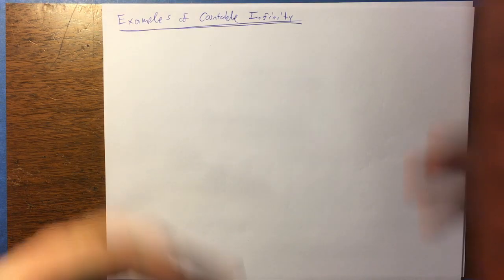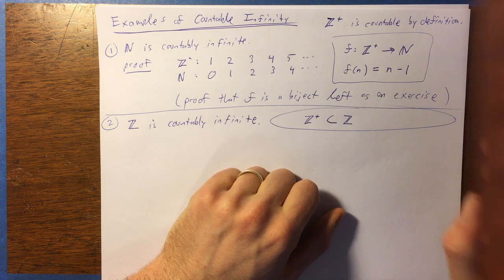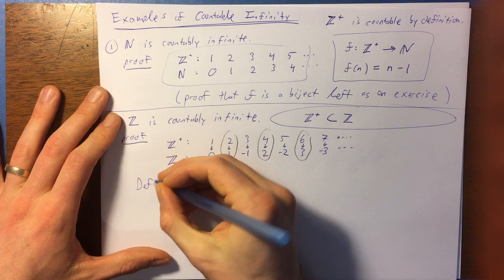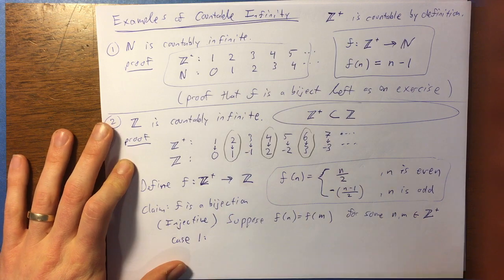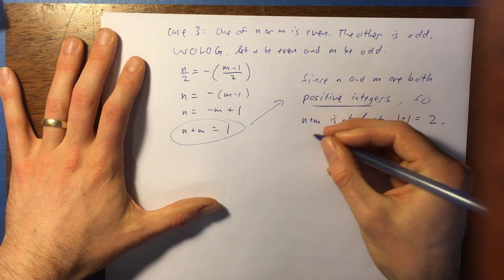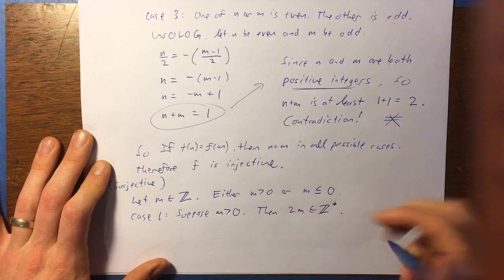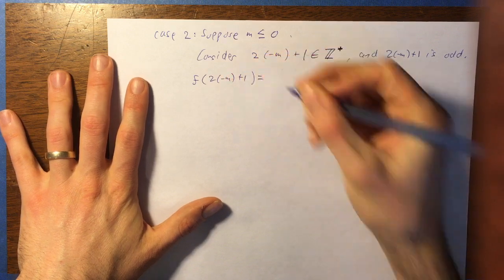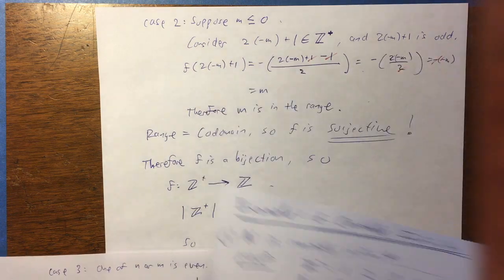2100 2 5 vid 2 Integers